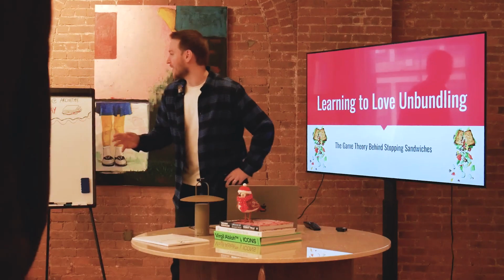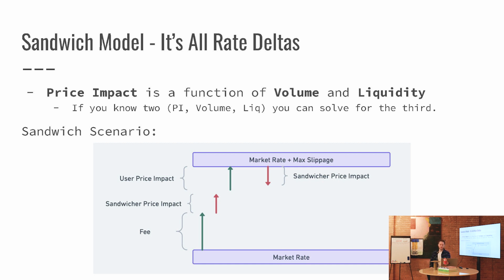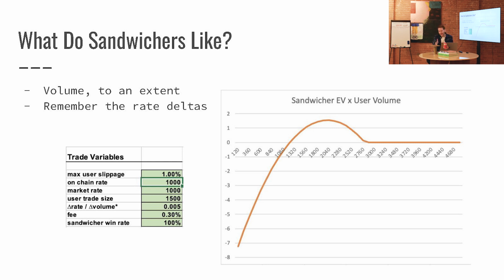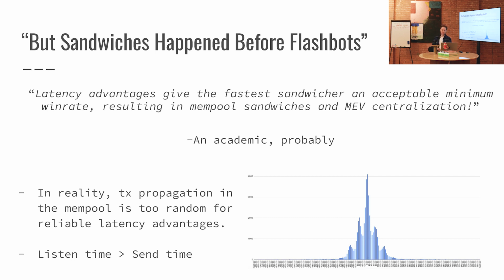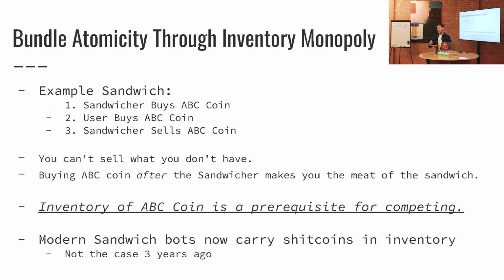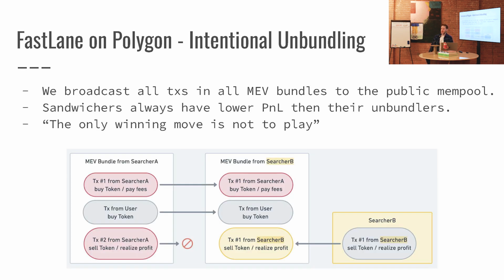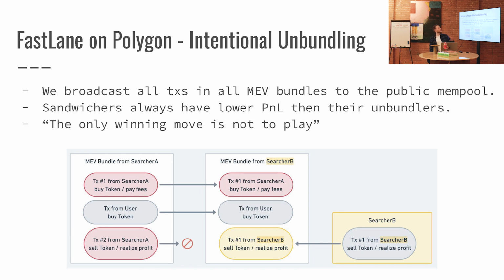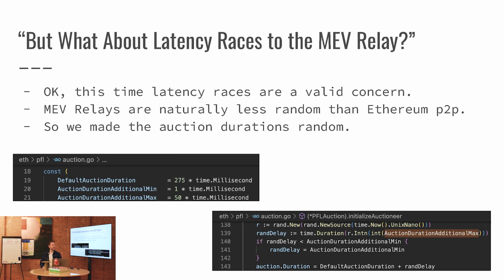Alex Watts: Learning to Love Unbundling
Archetype hosted a workshop on November 29, 2023 to bring together founders, devs, and other builders tackling MEV and crypto exchange.

Alex Watts from FastLane Labs gave a presentation on how they have been disincentivizing sandwiches on Polygon through unbundling and a bit of randomness.

Huge thanks to Alex and the rest of the speakers, as well as all of our guests, who joined us for this workshop!